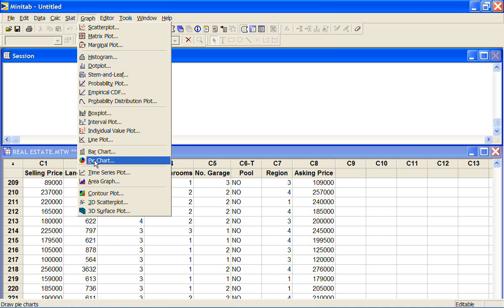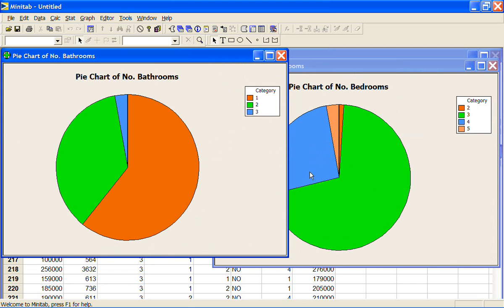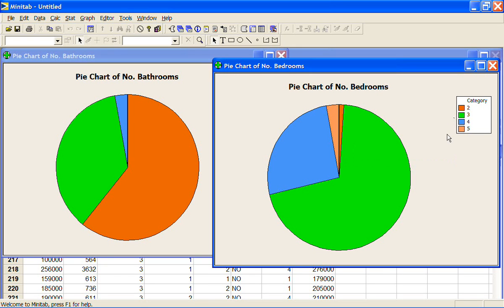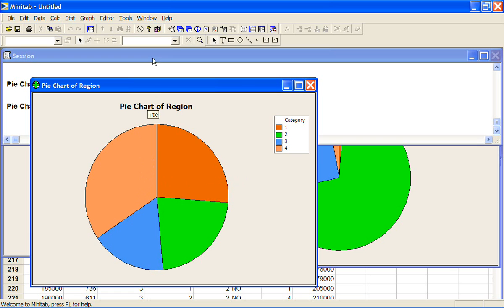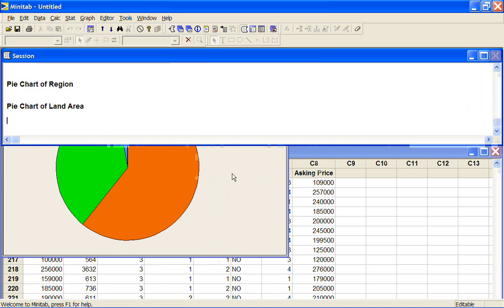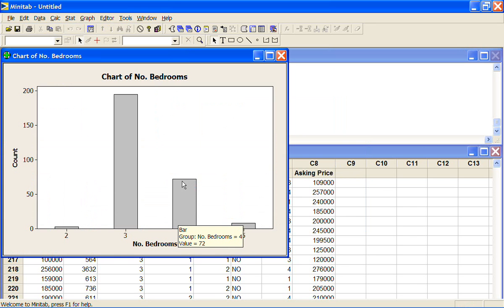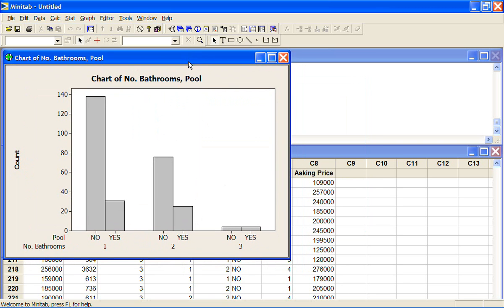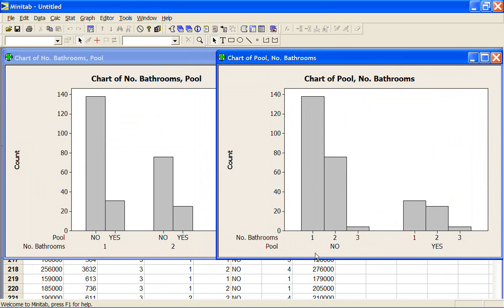Minitab - pie and bar charts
Minitab - simple pie charts, bar charts and bar charts with clusters.